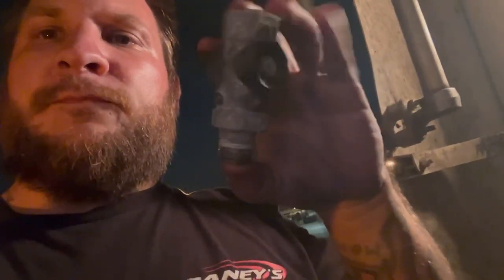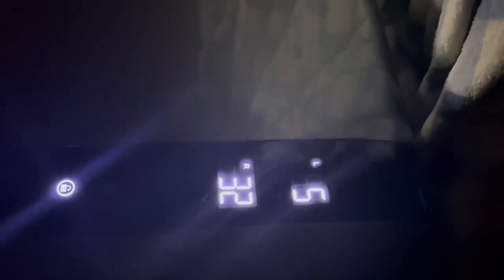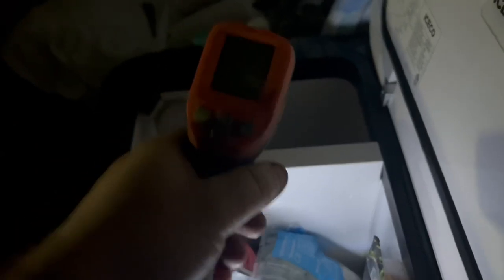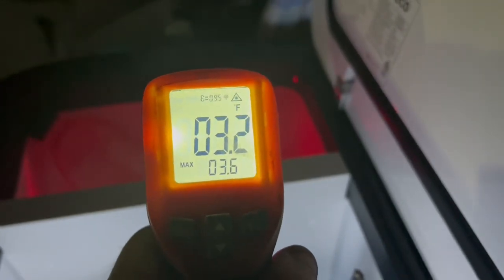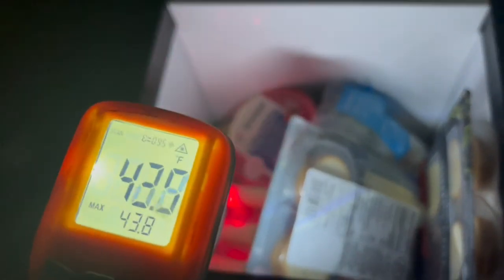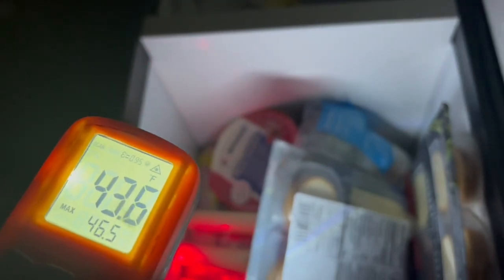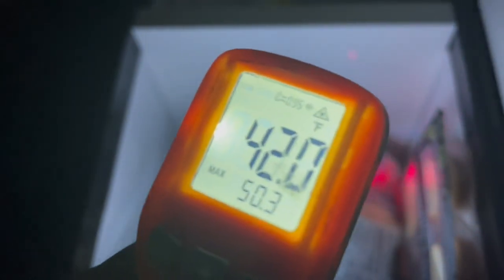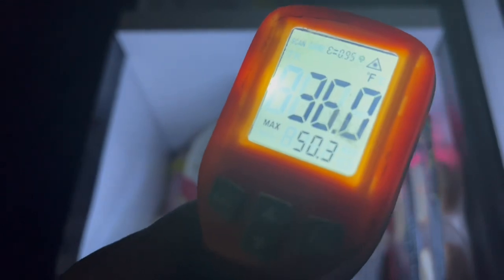The cabover gets a fridge freezer! Iceco g20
Another week of over the road truck driving but this time I don’t have to stop and eat thanks to my new iceco G20 refrigerator freezer combo. Go grab you one.

ICECO GO20 Dual Zone Portable Refrigerator, Separate Control, 21 Quart/20 Liter, DC & AC, 0℉ to 50℉, with Danfoss Compressor, Mini Fridge Cooler Refrigerator for Outdoor, Home Use, White
And check out there instagram page as well!